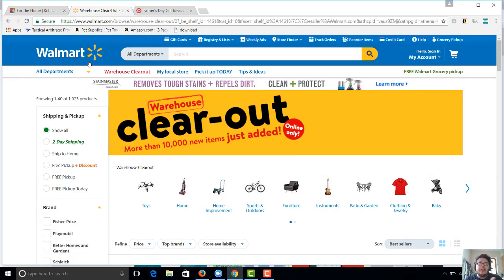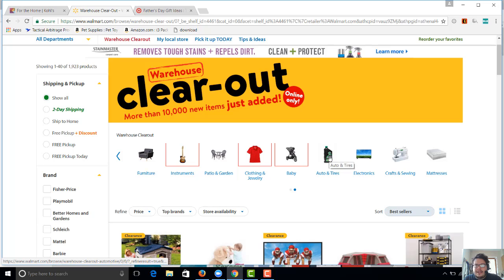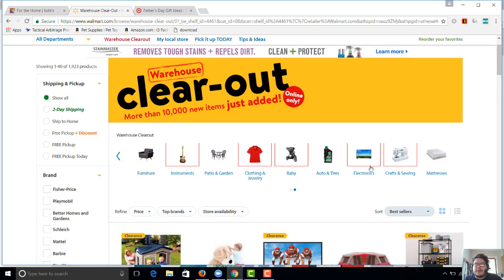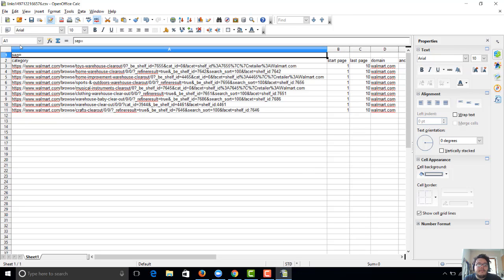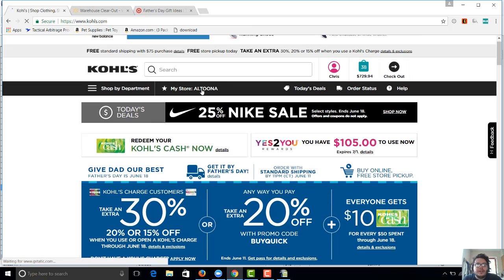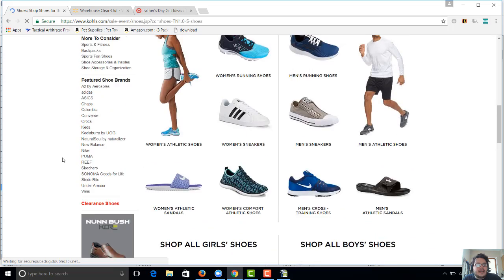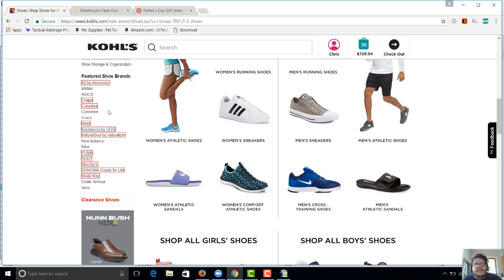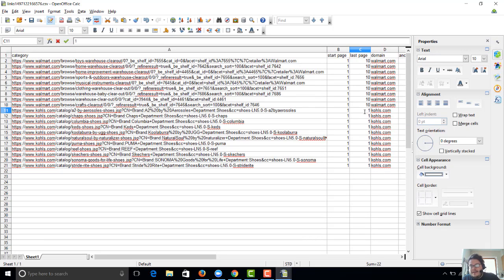Bulk List Builder